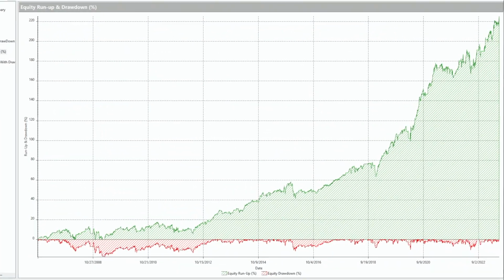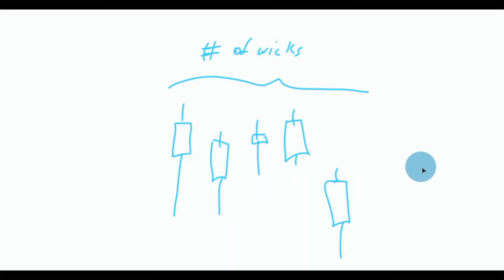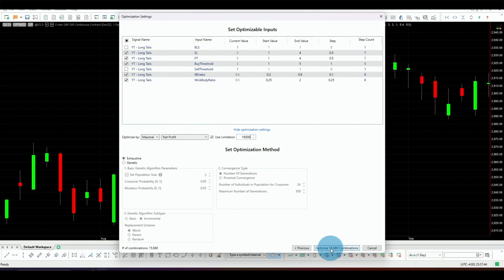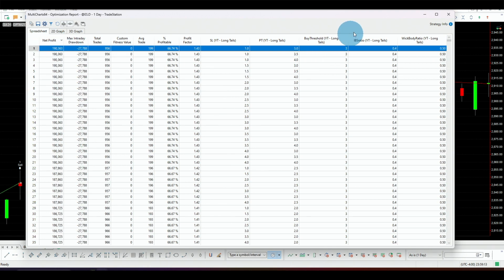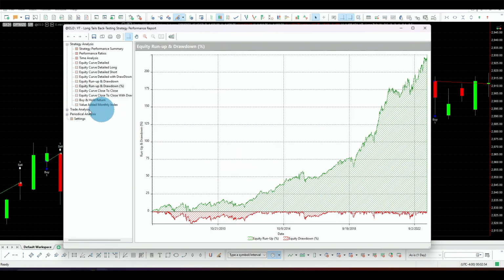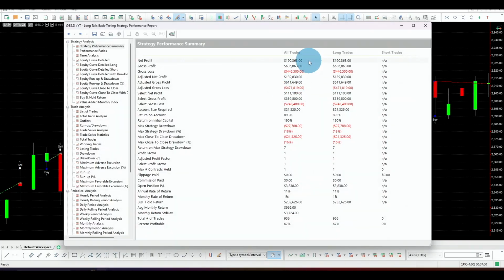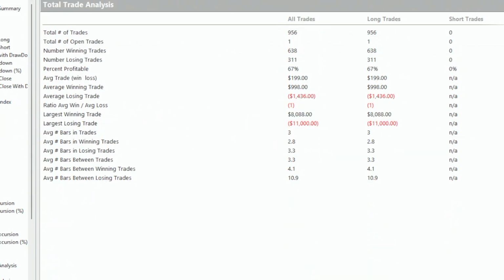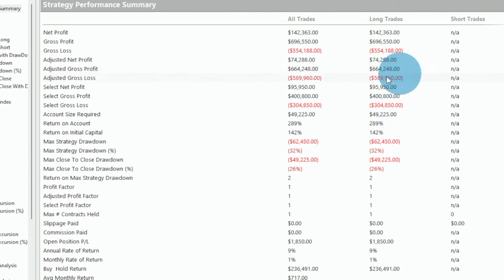🕯️ Mastering the Candlestick Rejection Strategy 📈💡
In this highly informative video, we delve into the fascinating world of the Candlestick Rejection Strategy, a powerful tool that can enhance your trading success. Join us as we uncover the secrets behind identifying and leveraging candlestick rejections to pinpoint profitable opportunities in the financial markets. Whether you're a seasoned trader or just starting out, this comprehensive guide will equip you with the knowledge and skills needed to interpret candlestick patterns with precision and confidence. Learn how to recognize key reversal patterns, understand their significance, and execute well-timed trades to maximize your profits. Watch now and revolutionize your trading approach with the Candlestick Rejection Strategy!

⇣ F R E E  S Q X   I N D I C A T O R S   &   E B O O K S ⇣

I strive to provide the best education on the subjects mentioned above, the goal is take control of your financial future.